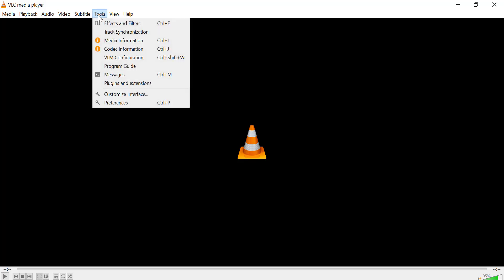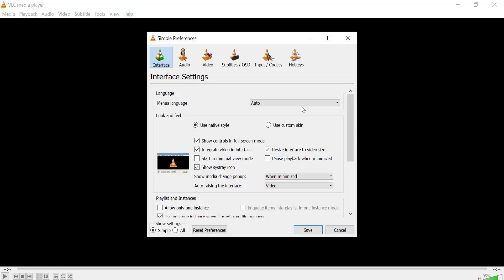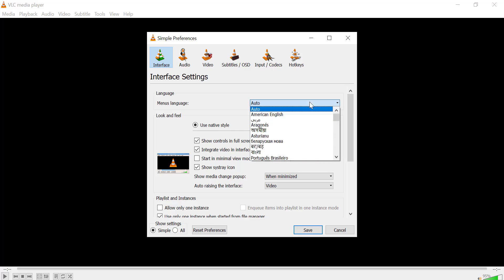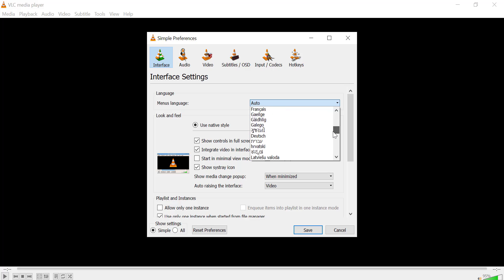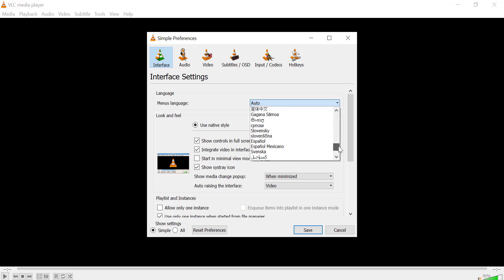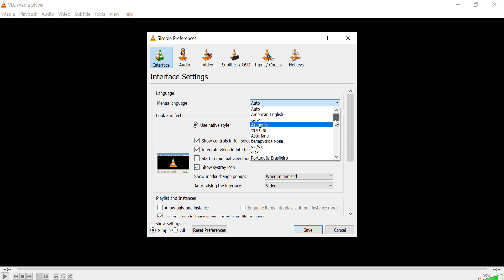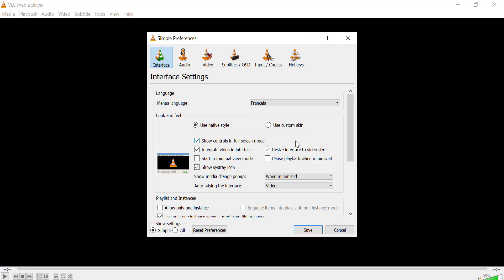How to Change Language in VLC Media Player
In this tutorial, you'll learn how to change the language in VLC Media Player on Windows 10.
It's a quick and easy process to customize your VLC interface to your preferred language.
Follow the simple steps and enjoy a personalized experience while using VLC.
Changing the language can make navigation much easier and more intuitive! 🌍
If you enjoyed this video, don’t forget to share it with others who might find it useful.